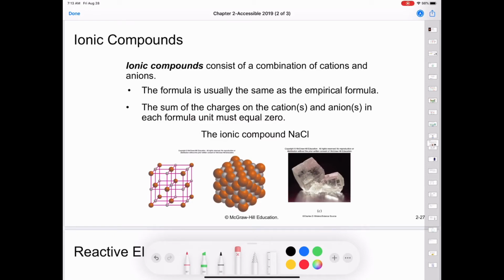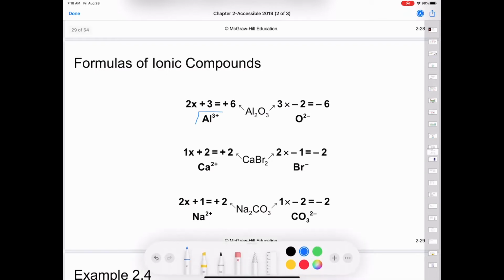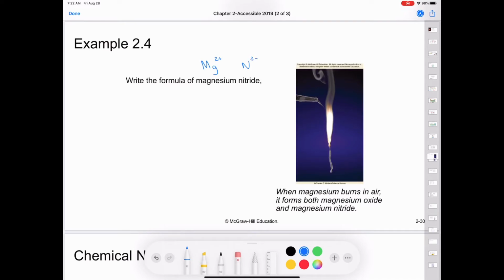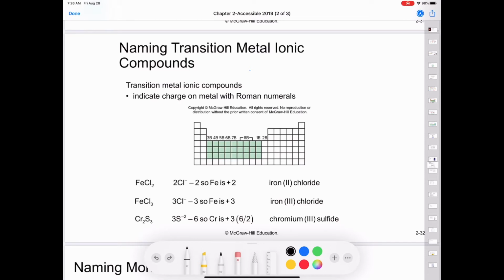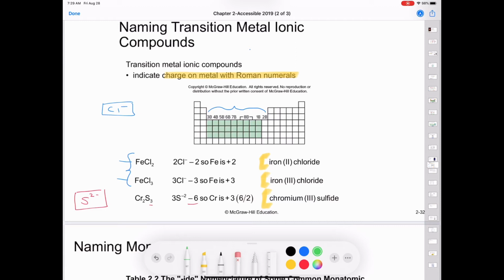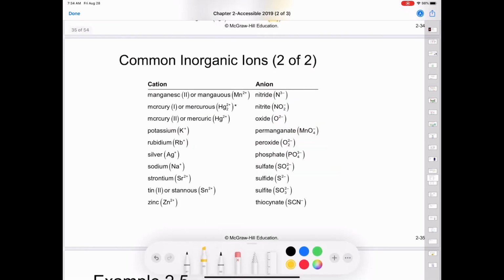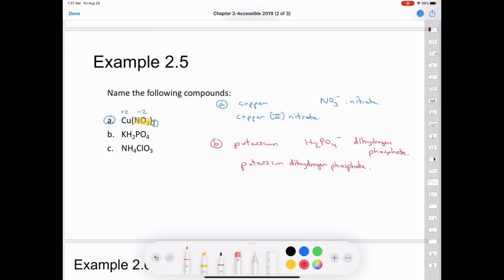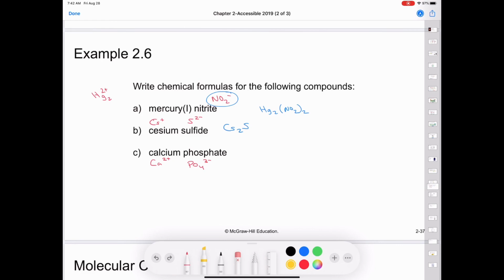CHE 111 Chapter 2.7 Ionic Compounds